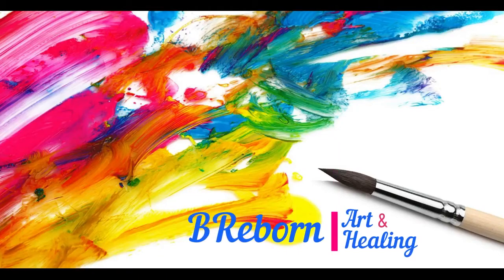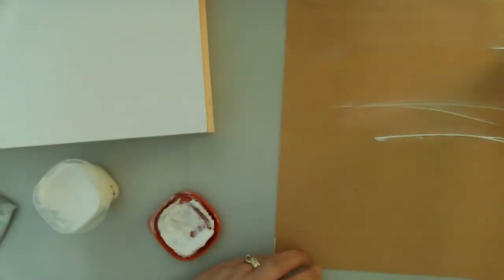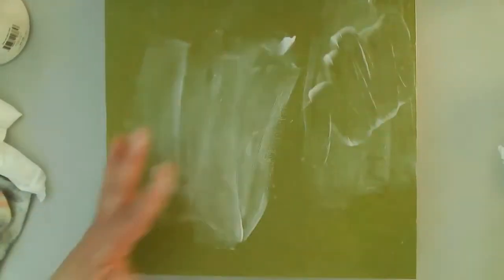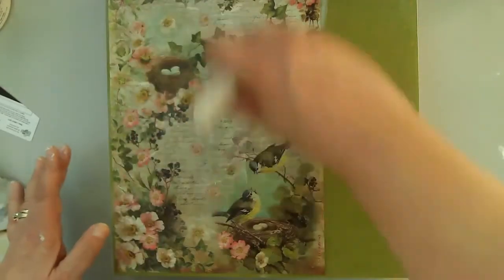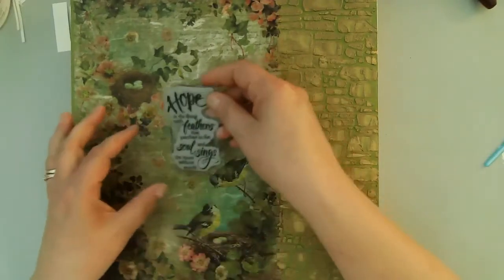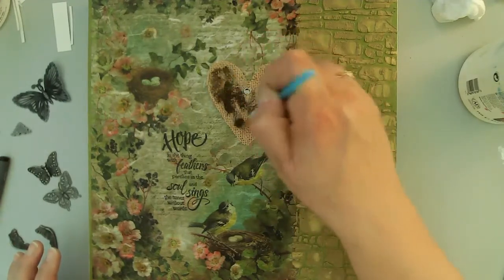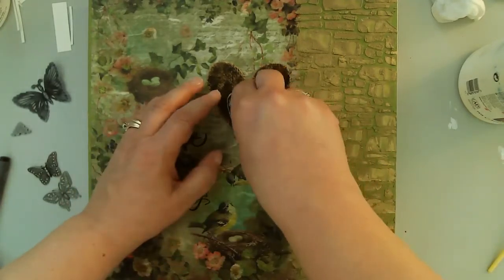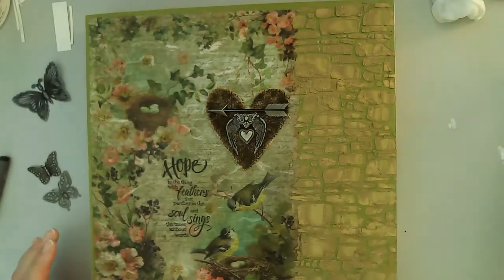Mixed Media Art Panel - "Hope is the thing with feathers..."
Please check out my blog for a full list of supplies used :-)

Brebornart.com